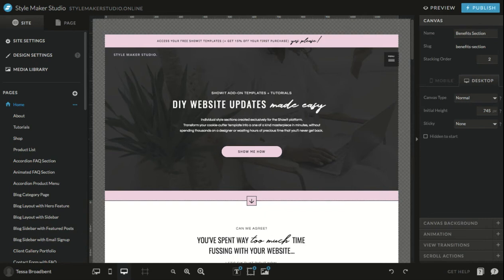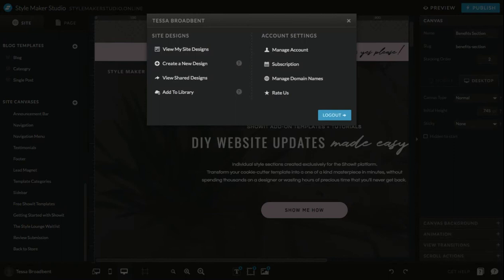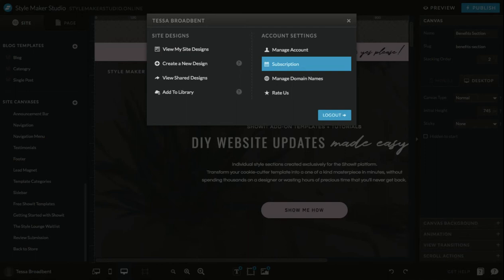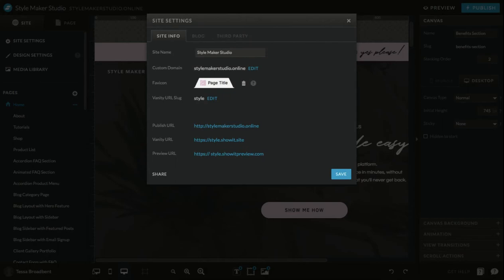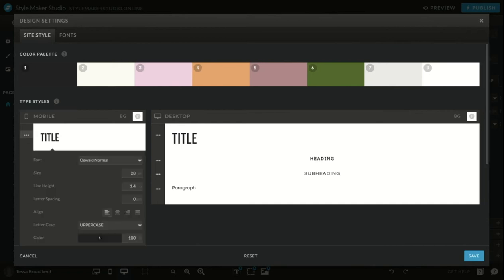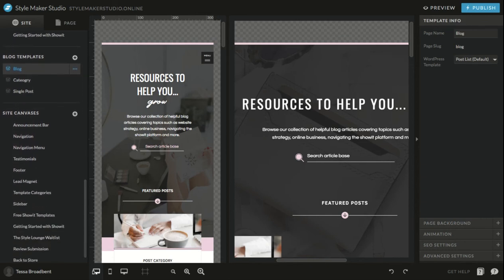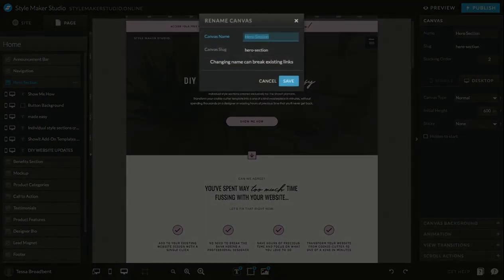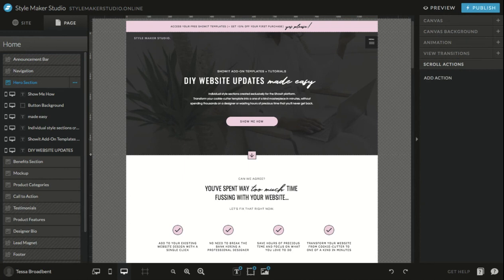Free Showit Tutorial: How to Use Showit as a Complete Beginner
Wondering how to use Showit? This Showit tutorial will provide you with a complete overview of the Showit Dashboard.

Whether you're an existing Showit user who needs a bit of a refresh, or a complete beginner when it comes to the Showit Website Builder, this video is for you. It will also be helpful for DIY website builders and bloggers wanting to know how to start a website.

This Showit Website Tutorial will give you a full rundown of how everything works within Showit so that you can ditch the overwhelm and update your brand new Showit website with ease.

0:00 Video Intro
1:17 Dashboard Overview
2:17 Account Management Settings
4:55 Site Settings
7:51 Design Settings (Update Colours and Fonts)
9:21 Desktop and Mobile Views
10:11 Site Elements (Pages, Blog Templates, Site Canvases)
11:39 Page Elements (Pages Tab)
12:35 Canvas Settings
15:11 Showit Tutorial Wrap Up